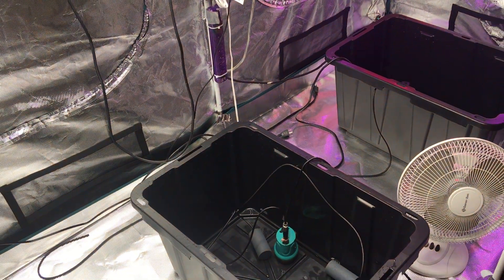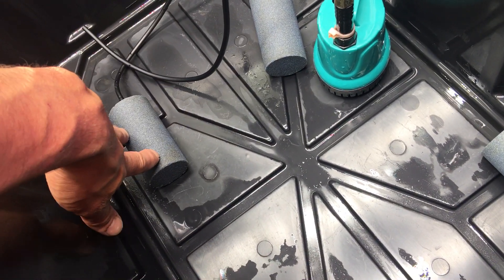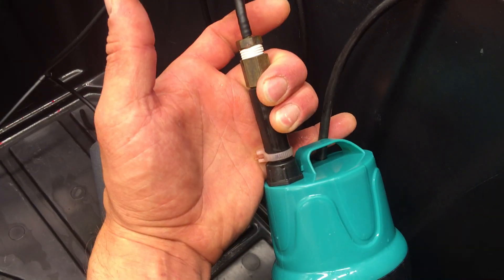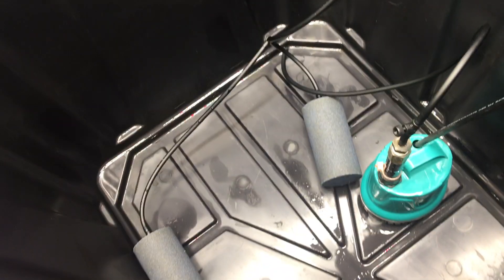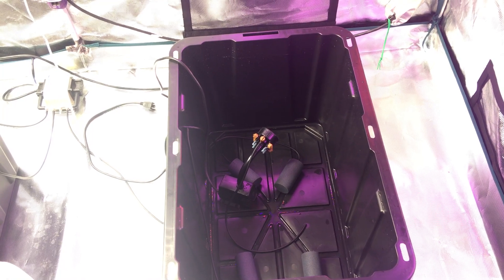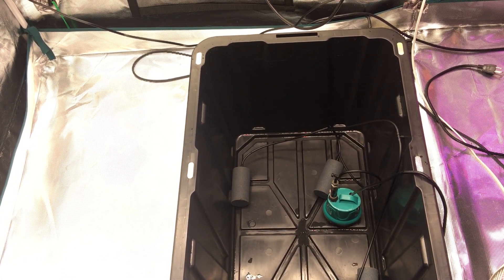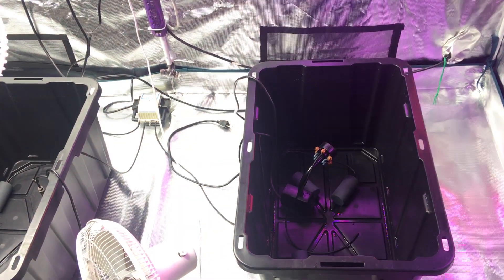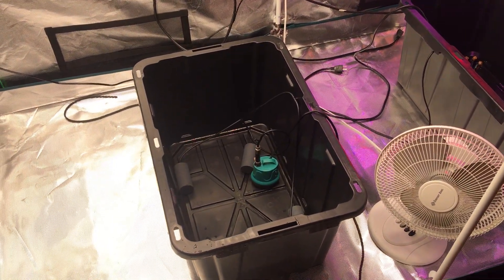Bubbleponics components (2019)